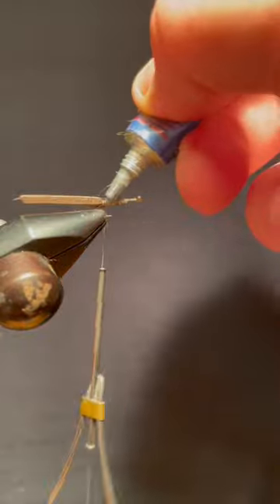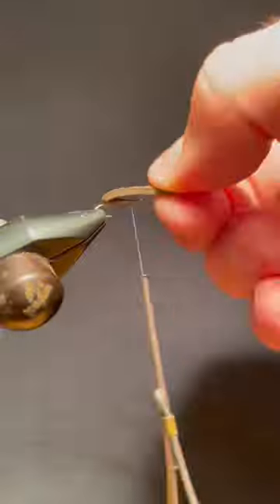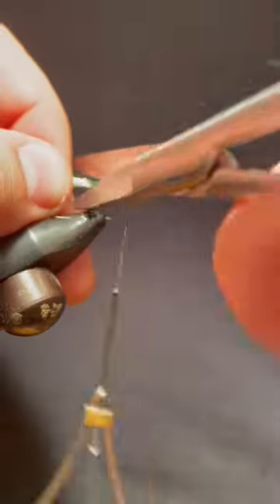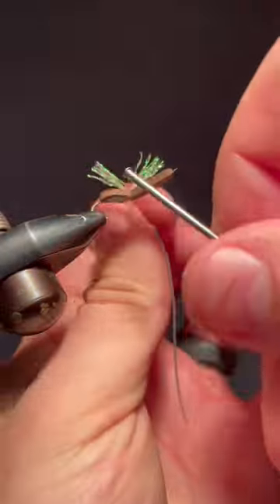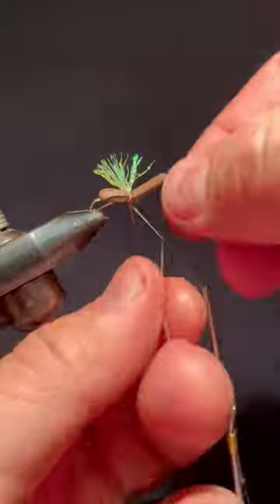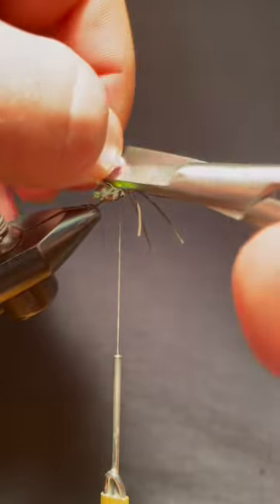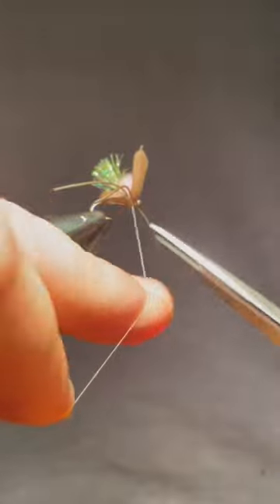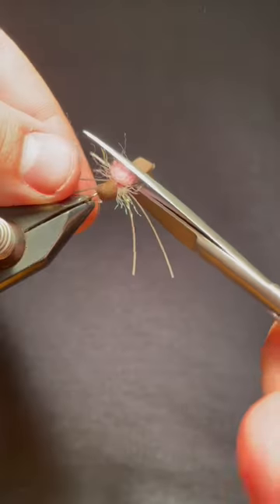Beginner fly fisherman NEED this fly!